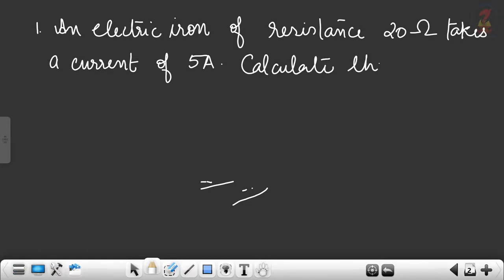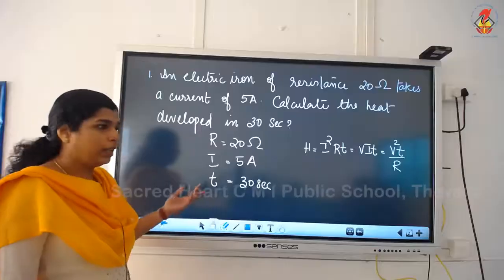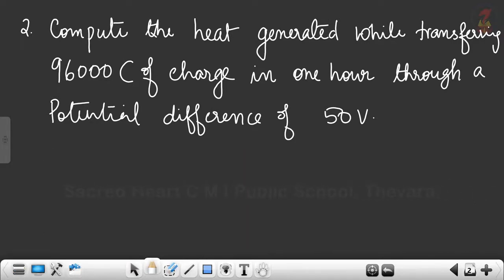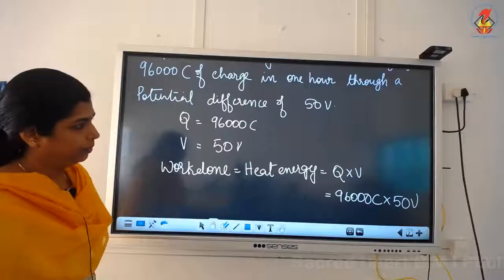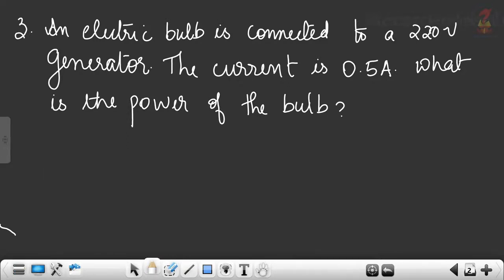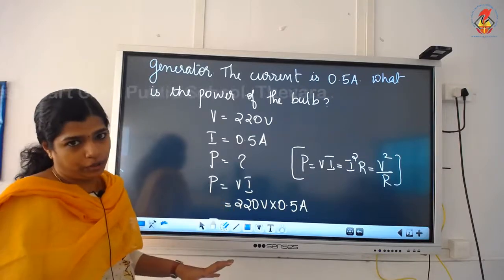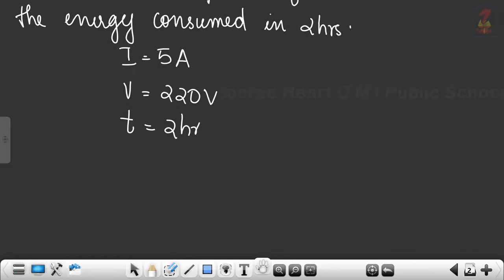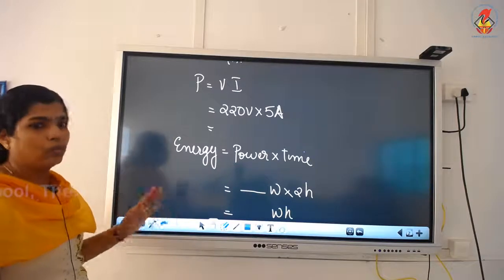Phy10 Chapter 12 Electricity Video 03 Text back problems